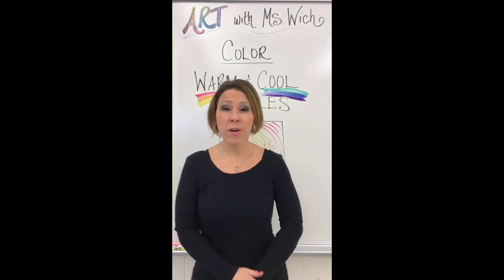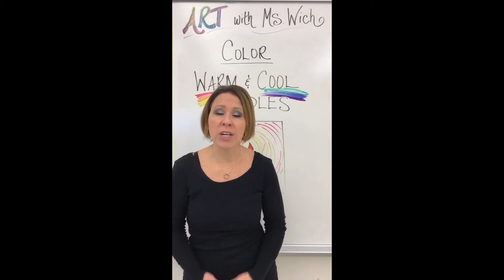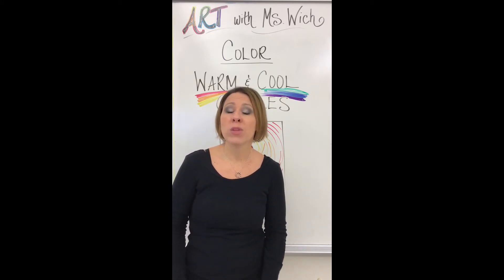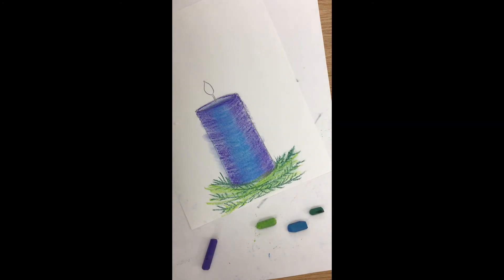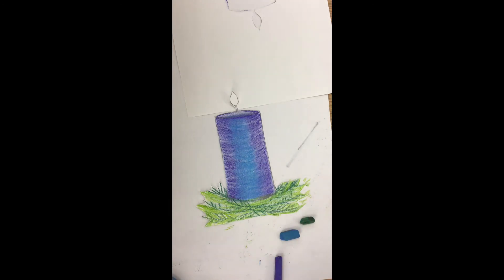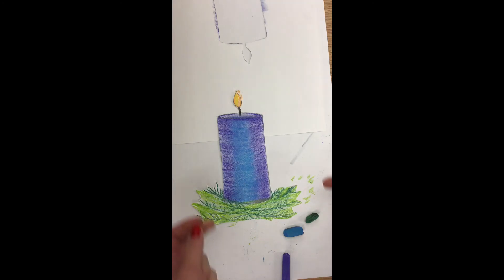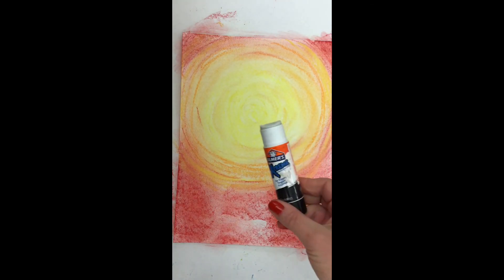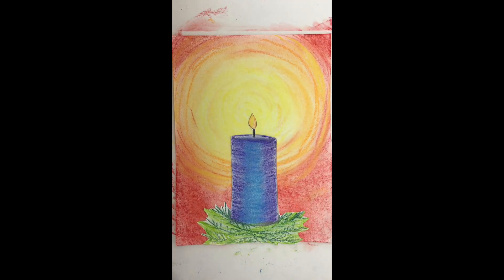Warm & Cool color candles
Students will use warm & cool color chalk to create a holiday candle.